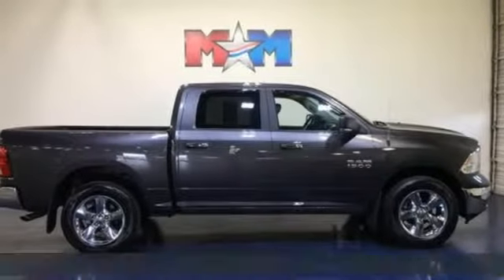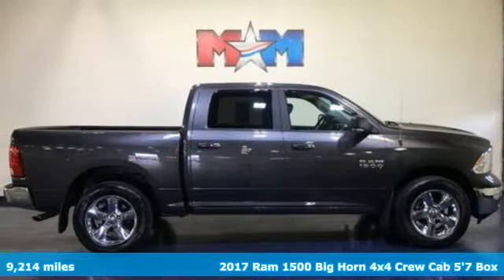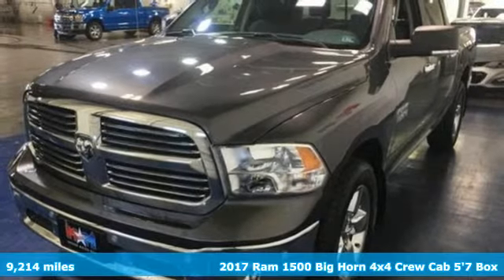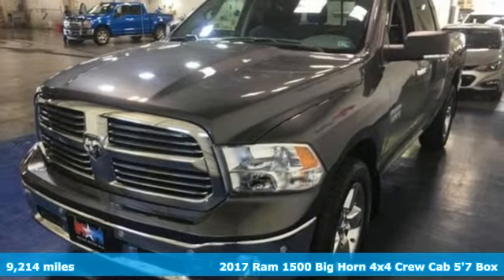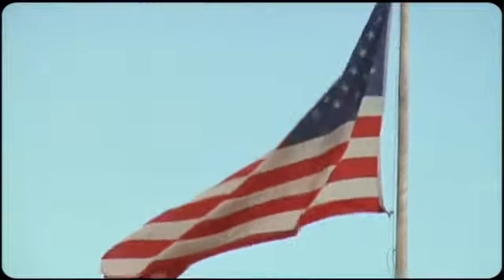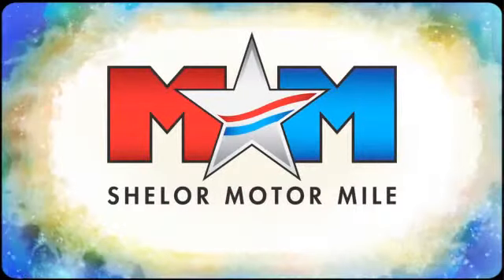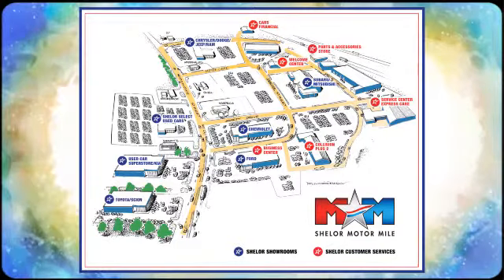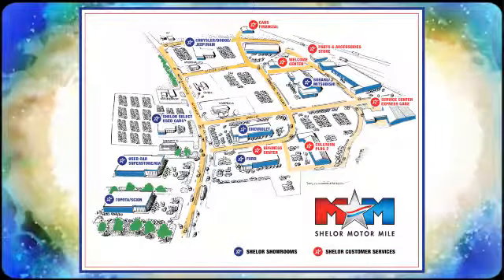Used 2017 Ram 1500 Christiansburg VA Blacksburg, VA X54316A - SOLD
Year: 2017
Make: Ram
Model: 1500
Trim: Big Horn 4x4 Crew Cab 5'7 Box
Engine: 3.6L V6 Cylinder Engine
Transmission: 8-Speed A/T
Color: Granite Crystal Metallic Clearcoat
Interior: Diesel Gray/Black
Mileage: 9214
Stock #: X54316A
VIN: 1C6RR7LGXHS738944
CARFAX 1-Owner, Nice, LOW MILES - 9,214! Heated Seats, Chrome Wheels, Bed Liner, 4x4, iPod/MP3 Input, Back-Up Camera, TRANSMISSION: 8-SPEED AUTOMATIC (845R... HEATED SEATS & WHEEL GROUP, QUICK ORDER PACKAGE 22S BIG HORN AND MORE!br /br /KEY FEATURES INCLUDEbr /4x4, Back-Up Camera, iPod/MP3 Input, Trailer Hitch, Chrome Wheels. MP3 Player, Keyless Entry, Privacy Glass, Child Safety Locks, Electronic Stability Control. br /br /OPTION PACKAGESbr /QUICK ORDER PACKAGE 22S BIG HORN Engine: 3.6L V6 24V VVT, Transmission: 8-Speed Automatic (845RE), Rear View Auto Dim Mirror, Leather Wrapped Steering Wheel, Rear Dome w/On/Off Switch Lamp, Underhood Lamp, LED Bed Lighting, Glove Box Lamp, Bright/Bright Billets Grille, Auto Dim Exterior Mirrors, Big Horn Regional Package, Big Horn Badge, Security Alarm, Power Heated Fold-Away Mirrors, Electroluminescent Instrument Cluster, Overhead Console w/Garage Door Opener, Universal Garage Door Opener, Remote Start System, Full Size Temporary Use Spare Tire, SIRIUSXM Satellite Radio No satellite coverage in Hawaii or Alaska, (Reg, Required), For Details Visit DriveUconnect.com, Uconnect Access, (Registration Required), 8.4 Touchscreen Display, Nav-Capable! See Dealer for, HEATED SEATS & WHEEL GROUP Heated Steering Wheel, Air Conditioning ATC w/Dual Zone Control, Heated Front Seats, SPRAY IN BEDLINER, TRANSMISSION: 8-SPEED AUTOMATIC (845RE) (STD), ENGINE: 3.6L V6 24V VVT Flex fuel capable (STD). Serviced here, Originally bought here, Local Trade-In. CARFAX 1-Owner br /br /BUY FROM AN AWARD WINNING DEALERbr /At Shelor Motor Mile we have a price and payment to fit any budget. Our big selection means even bigger savings! Need extra spending money? Shelor wants your vehicle, and we're paying top dollar! br /br /Tax DMV Fees & $597 processing fee are not included in vehicle prices shown and must be paid by the purchaser. Vehicle information is based off standard equipment and may vary from vehicle to vehicle. Call or email for complete vehicle specific informatiobr / Chevrolet Ford Chrysler Dodge Jeep & Ram prices include current factory rebates and incentives some of which may require financing through the manufacturer and/or the customer must own/trade a certain make of vehicle. Residency restrictions apply see dealer for details and restrictions. All pricing and details are believed to be accurate but we do not warrant or guarantee such accuracy. The prices shown above may vary from region to region as will incentives and are subject to change.